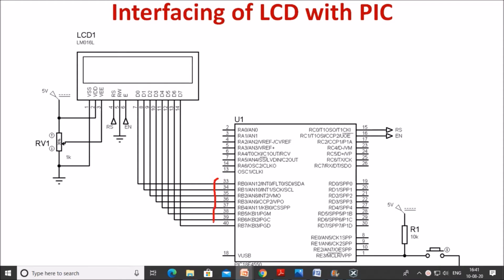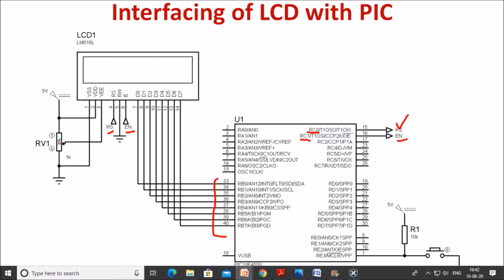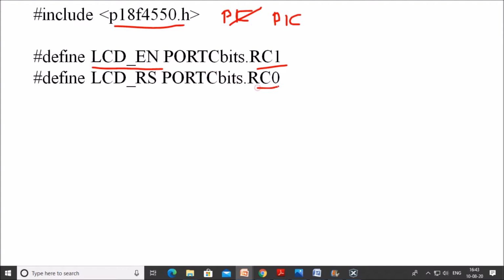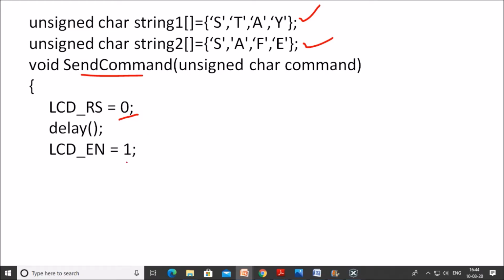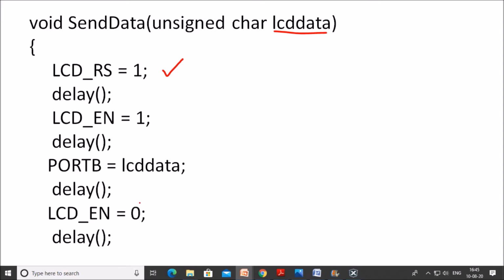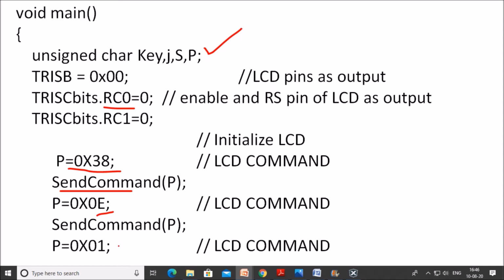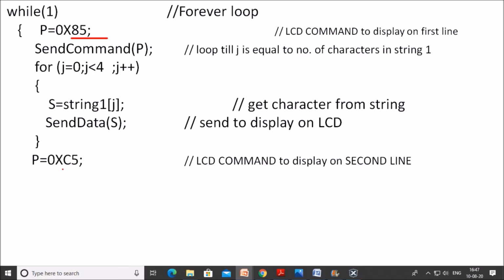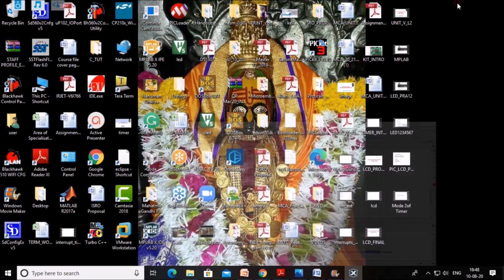Expt 6 : Downloading and execution of LCD Interfacing to PIC microcontroller program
For the theory of 8051 and PIC microcontroller refer to the following blog: